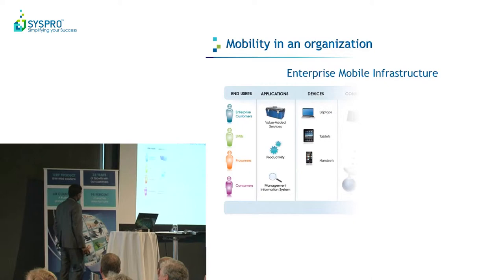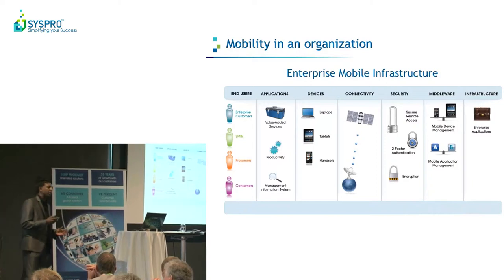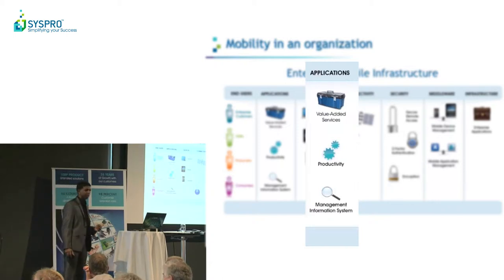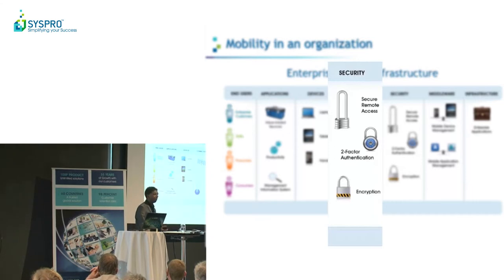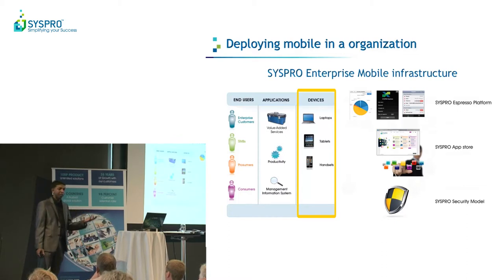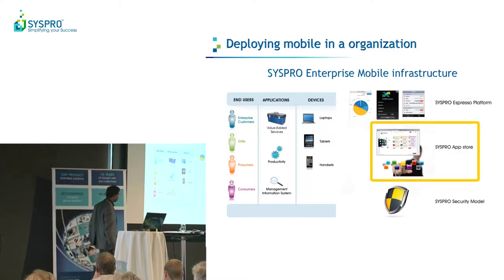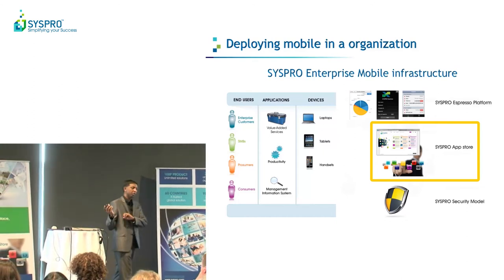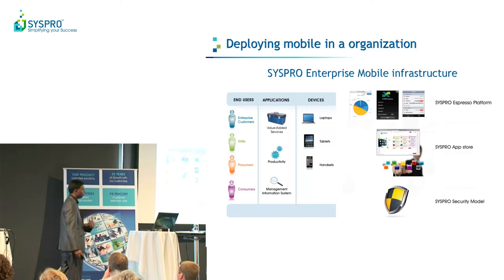Introduction to SYSPRO Espresso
Introduction to SYSPRO's mobile solution. Kevin Dherman discusses how SYSPRO Espresso is structured for Enterprise Mobile Infrastructure from End-user, Applications, Devices and connectivity to Security and Infrastructure. Part 1 of 10 of SYSPRO Espresso Mobile Solution Explained